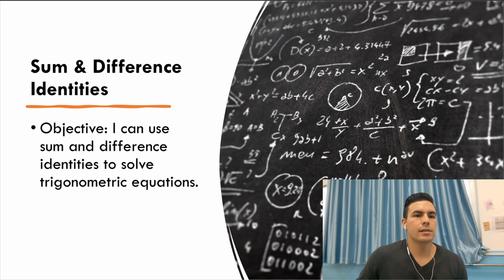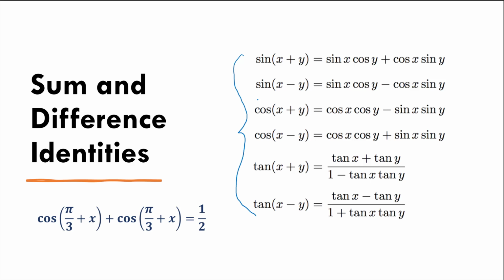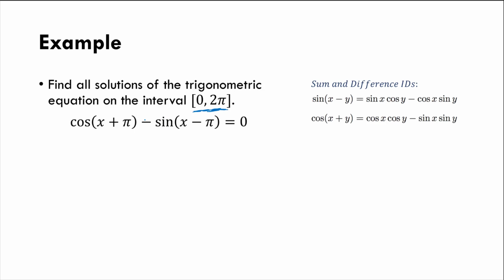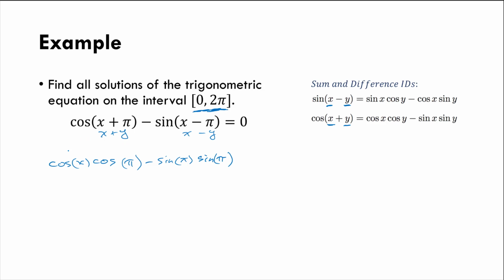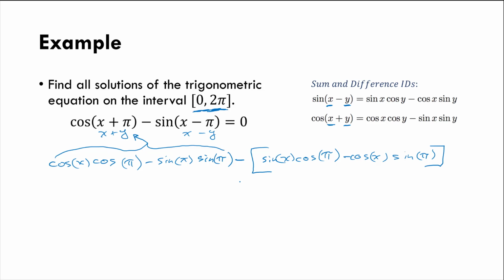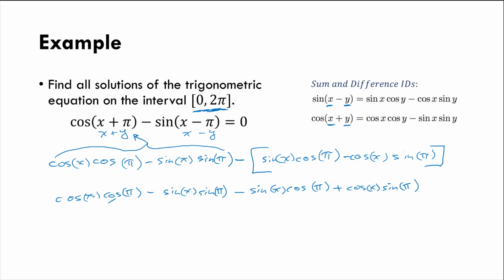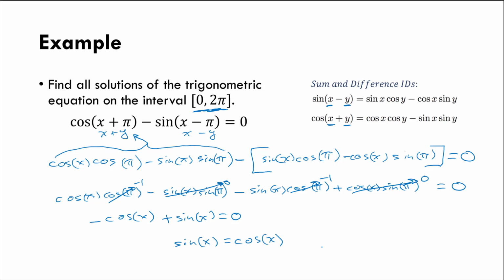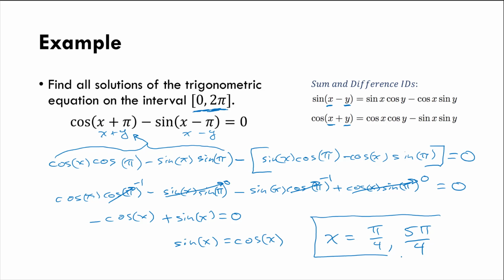PreCalc 5.4 Sum and Difference Identities Pt. 2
In this lesson we will use our sum and difference identities to solve trigonometric equations.